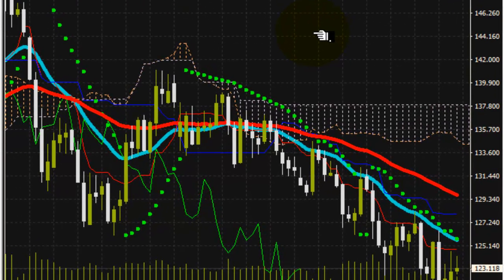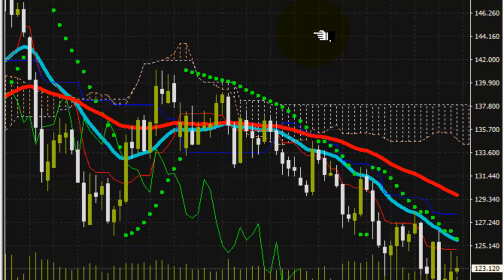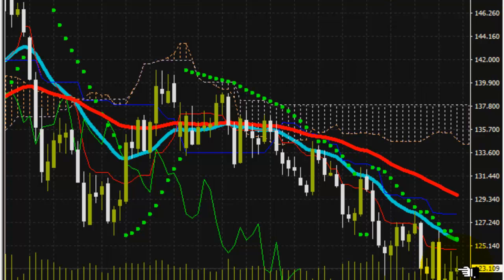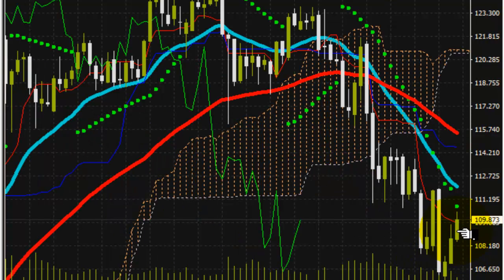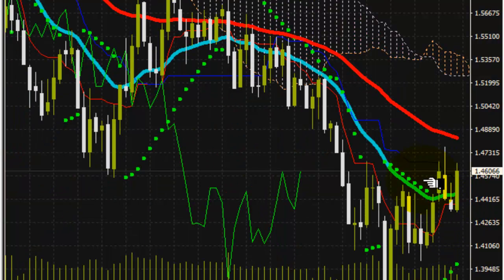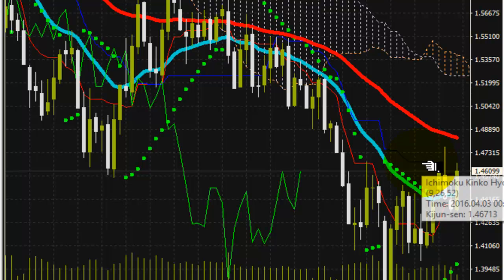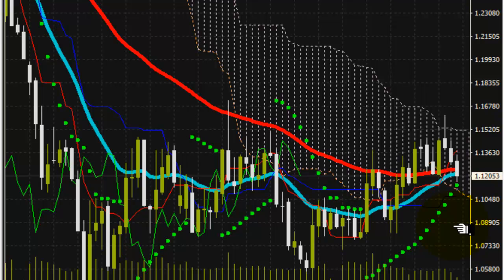TVR [#47] 05/19/2016 FOREX UPDATE